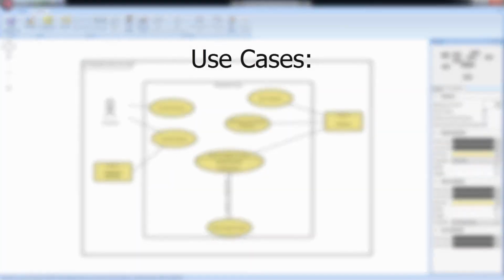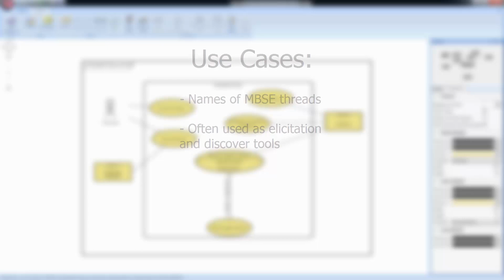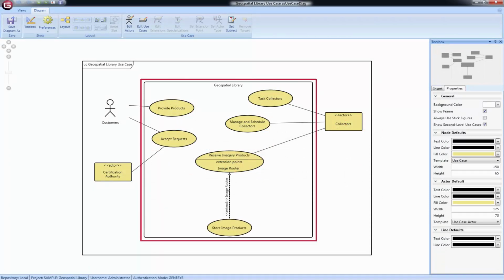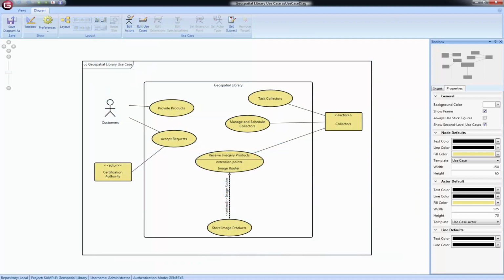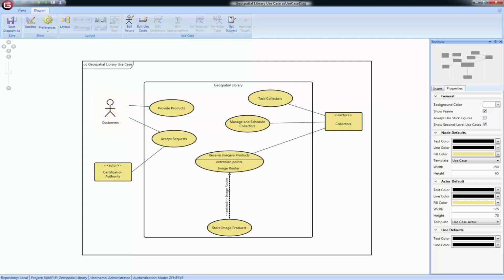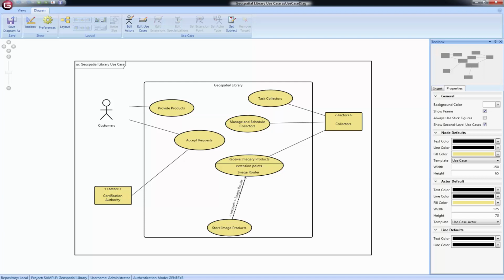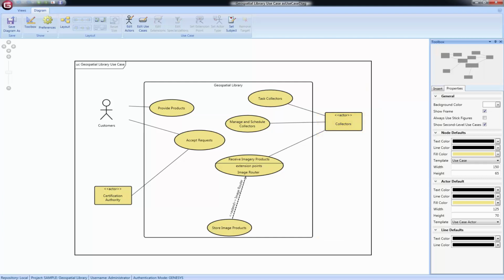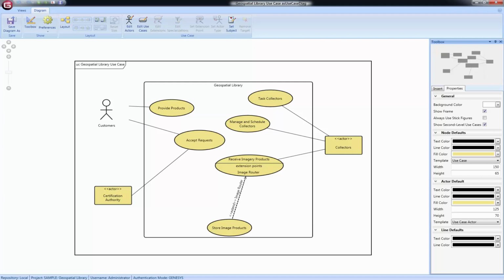GENESYS Skill Building Collection: Use Case Diagram